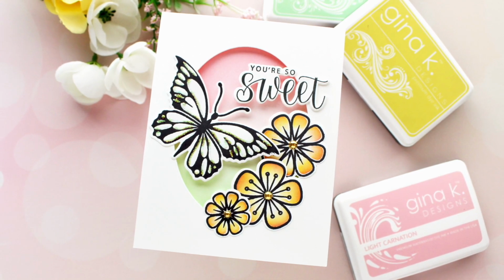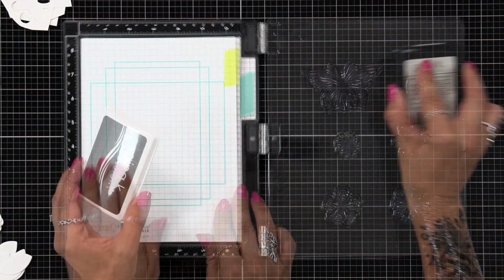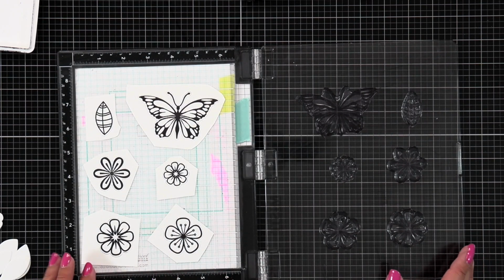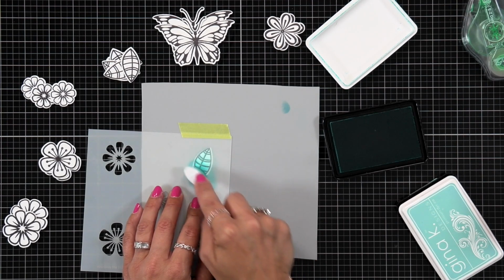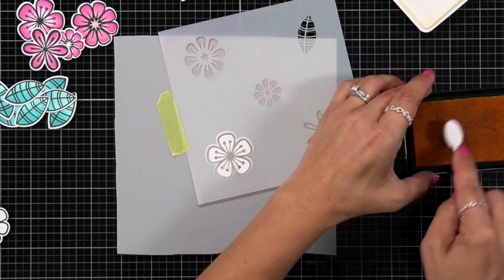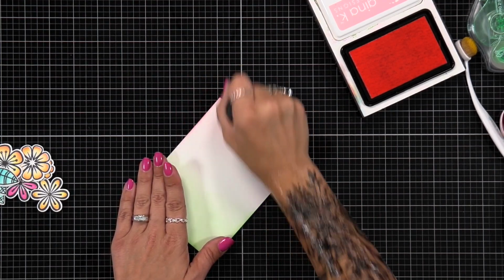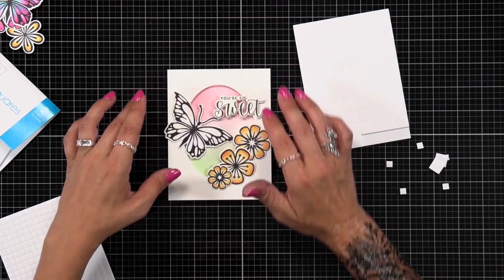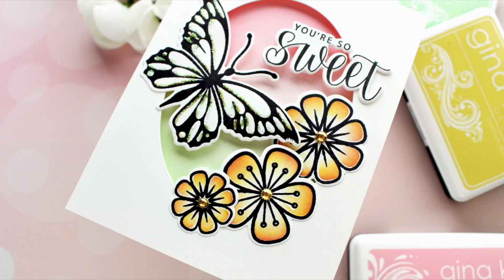Creative Cards: You Give Me Butterflies with Mindy Eggen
Join creative team member Mindy Eggen as she shares what she is creating with the new You Give Me Butterflies bundle from Gina K Designs!